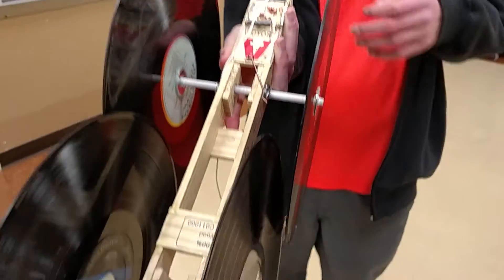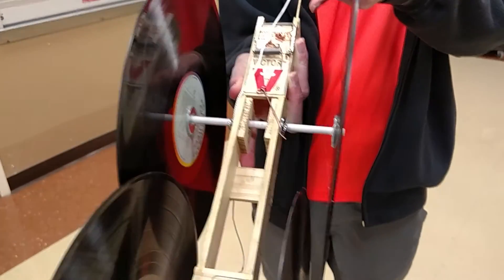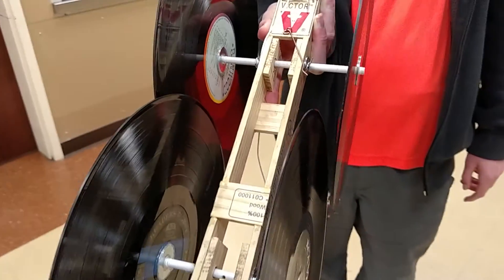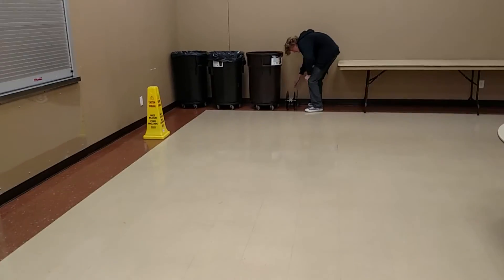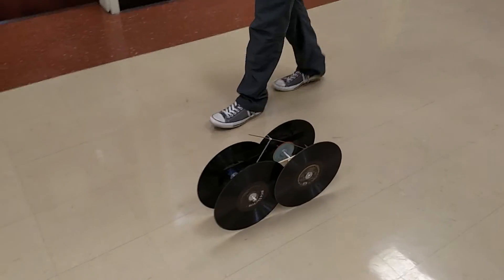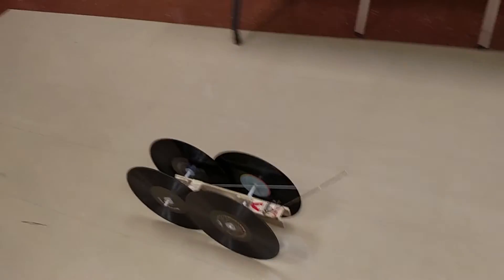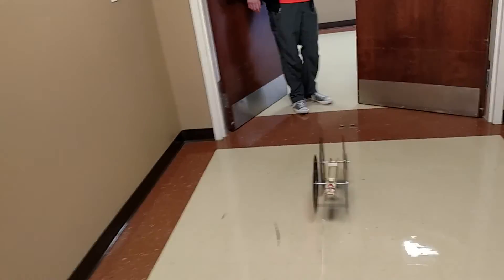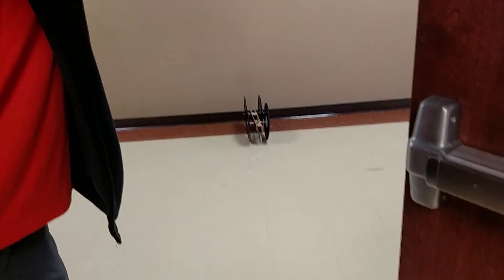Champion mousetrap powered racecar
This is my son Caleb's mousetrap powered racecar. The car came in 1st place in his class's race by far, for distance not speed. It has ball bearings, pencils for axles and records for wheels. The chassis is made of paint stir sticks. We used a Victor brand mousetrap (requirement of the class), with a welding Rod soldered to the trap mechanism. As you can see, the car went a long way under its own power before it started coasting. Then it left the room and struck the wall! I think his teacher underestimated the size of the room we would need for the race. The distance from start to the wall was 83.5'. BTW, this was recorded after the actual race because during the race there were many kids in the way of getting a clear view.